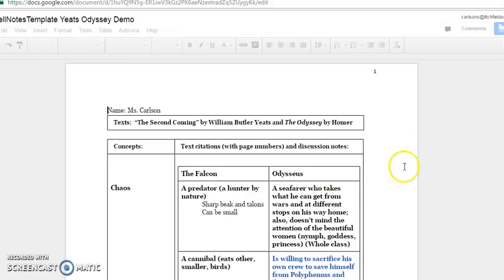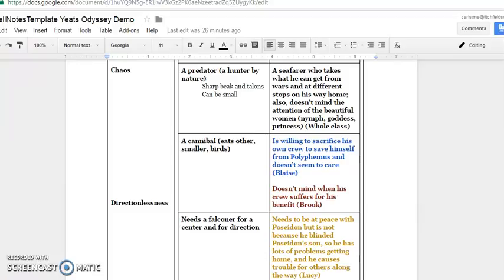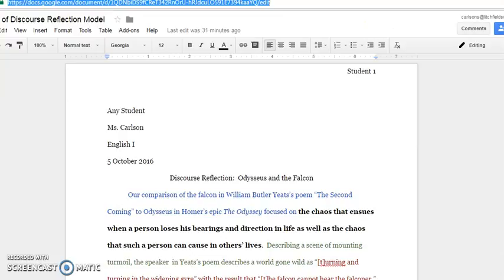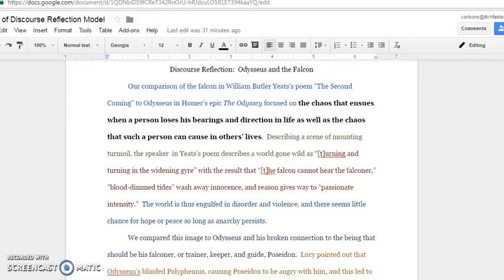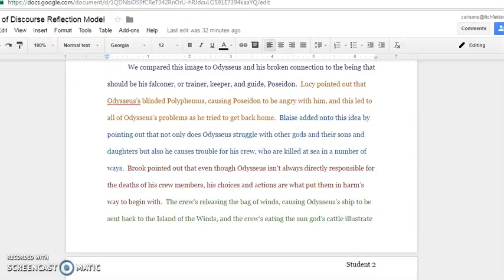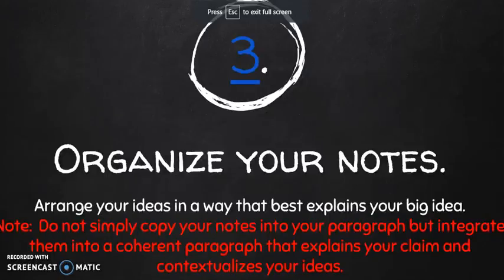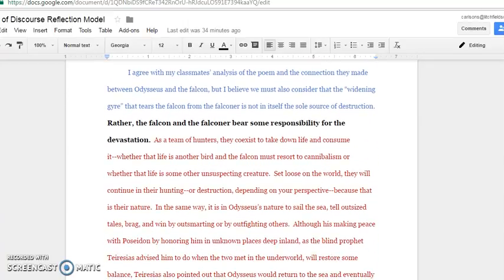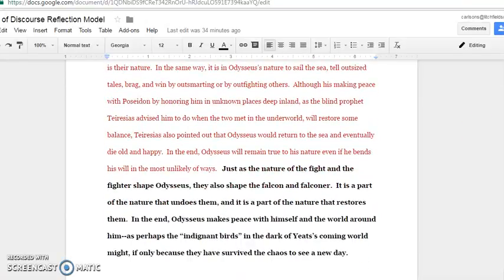Discourse Reflection Tutorial